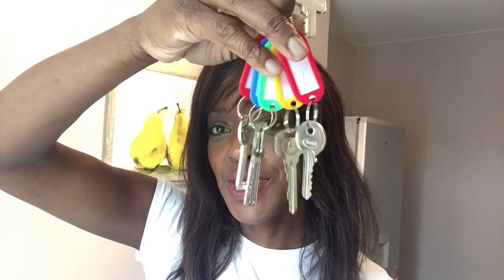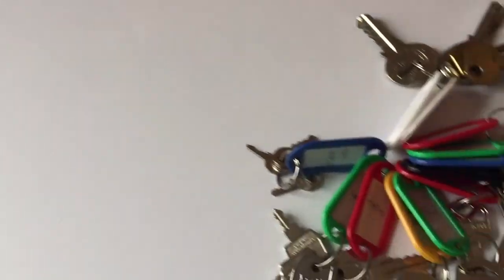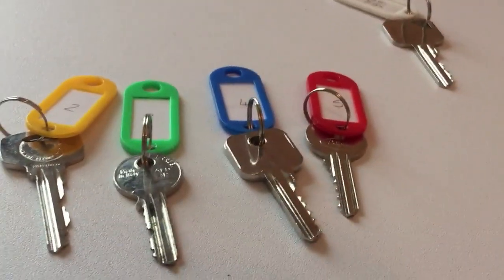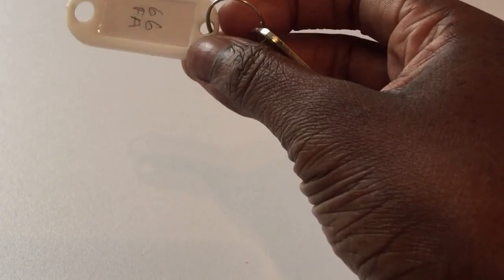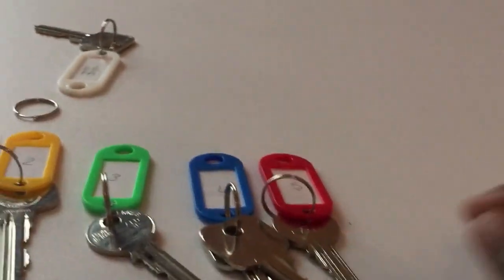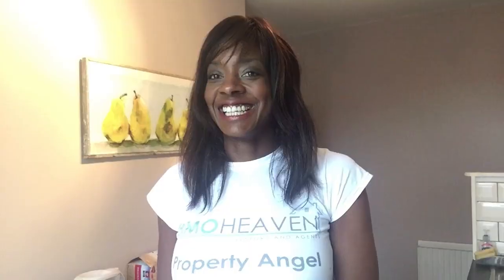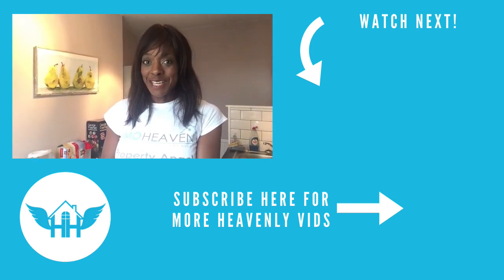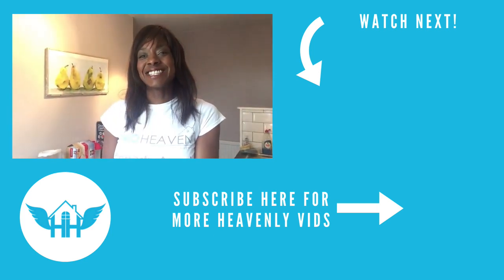HMO TIP #5 HMO Letting Agent Key Organisation Secret – Get Your Keys Sorted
Do you have too many keys! Have to try 5 keys to open a door?! If you're a letting agent, estate agent or landlord this tip will save you lots of time. ►► CLICK SHOW MORE ►►

And it feels so good!

Enjoy the video and let us know what you think.
Stephanie & Nicky
x

WANT TO START YOUR OWN RENT TO RENT BUSINESS?
Be the first to hear about our step-by-step coaching Get Your First Deal
It’s everything you need step-by-step working with Stephanie to land your first deal and get you on the road to financial freedom

HMO INVESTOR? WANT A PASSIVE HMO INVESTMENT...
Let us do the hard work for you.

HMO LANDLORD IN NEWPORT, SOUTH WALES
Not happy with the service from your agent?